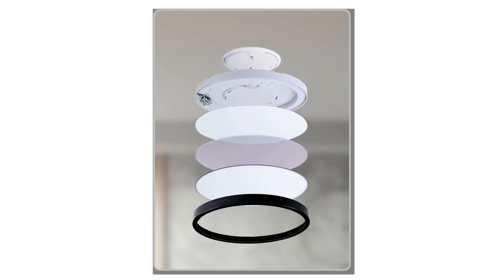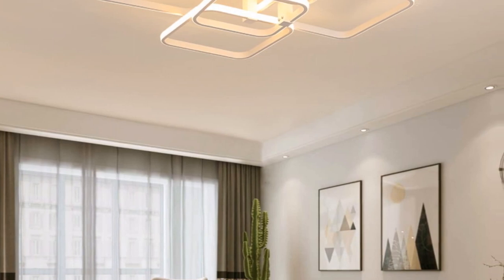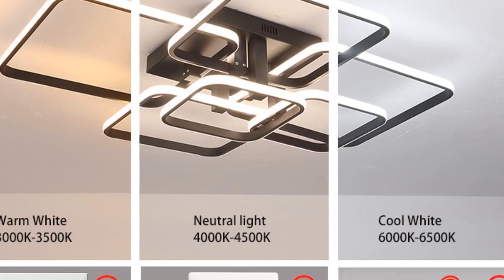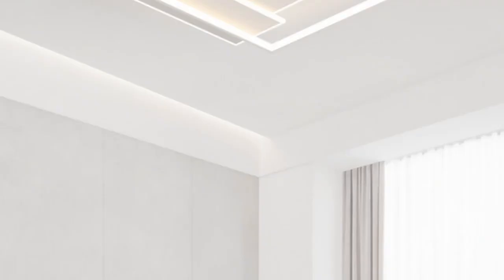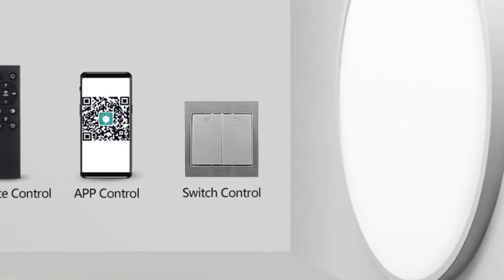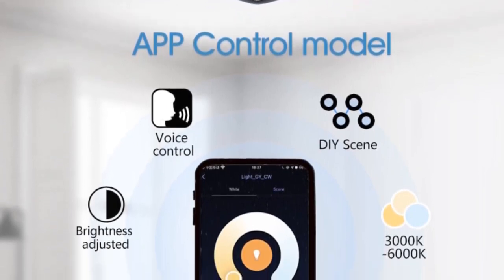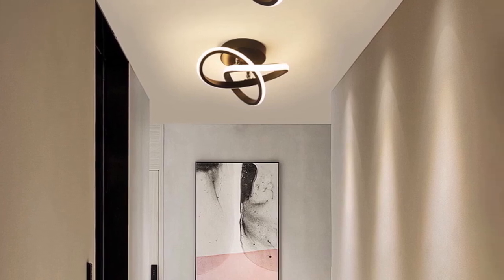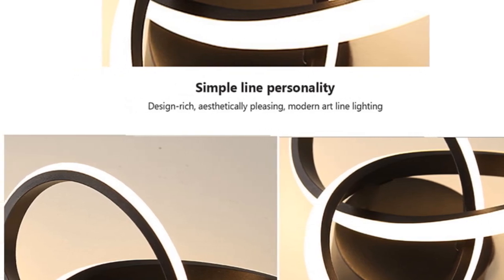Top 5 Best Modern Led Ceiling Light of 2024 । 5 Best Budget Smart Led Ceiling Light on Aliexpress